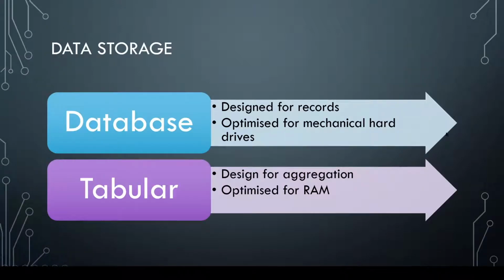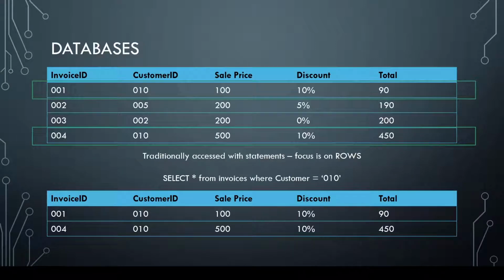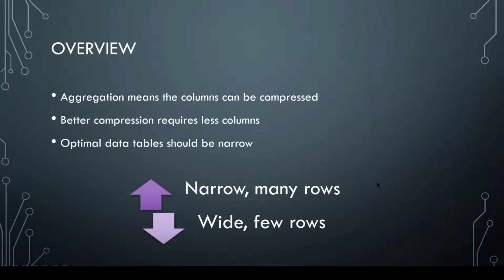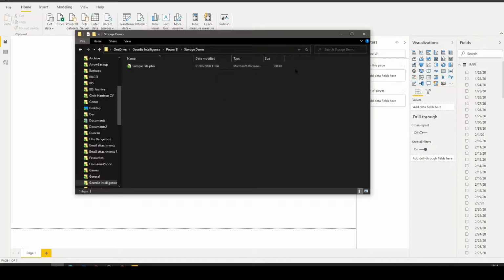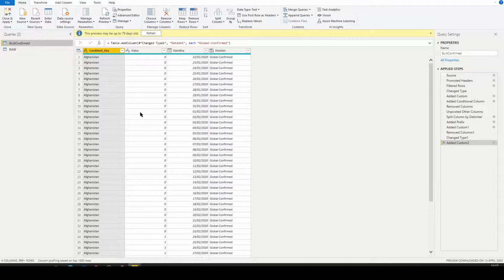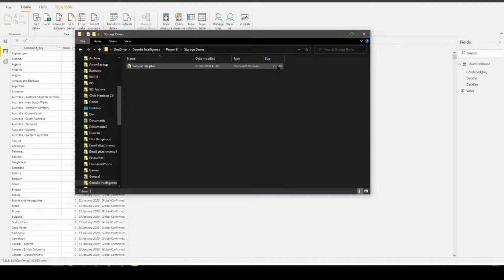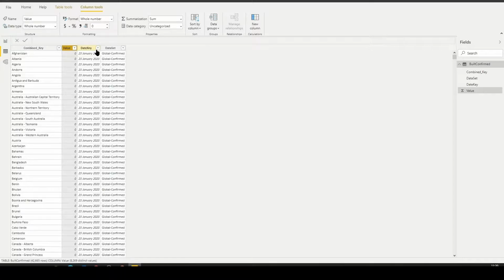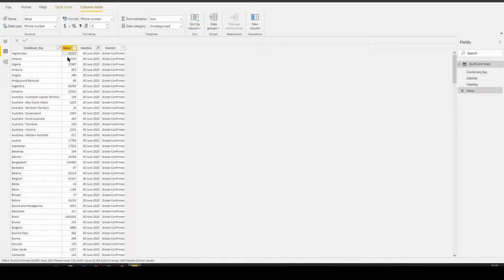Data Differences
It is really common for people to assume that the structure of a traditional database is what we want to replicate in a Power BI Tabular model. I've had so many conversations about this and getting people to understand the fundamental difference between a Database and a Tabular Model is a real challenge. Tabular initially doesn't make sense, but once you understand how it stores your data, suddenly DAX and the visuals also make much more sense and knowing what they need makes the data shaping simpler as well.